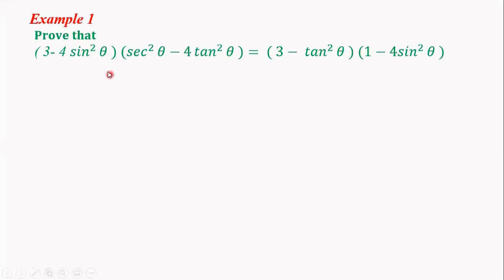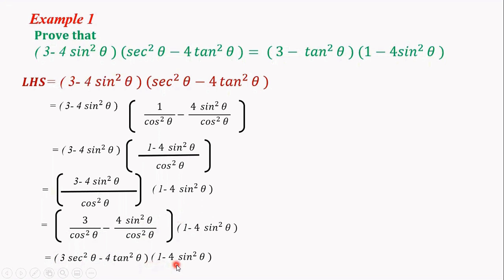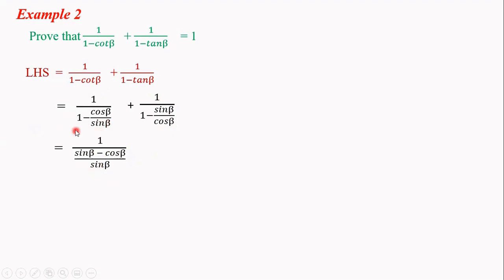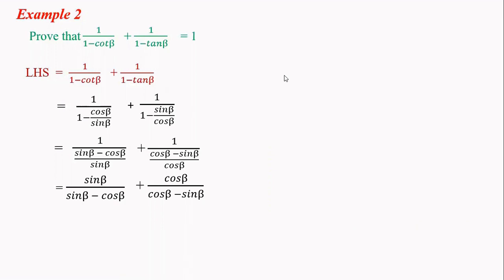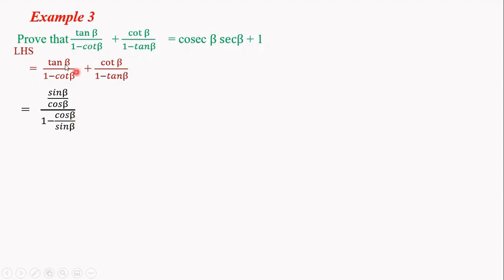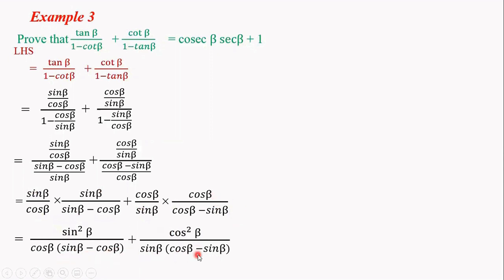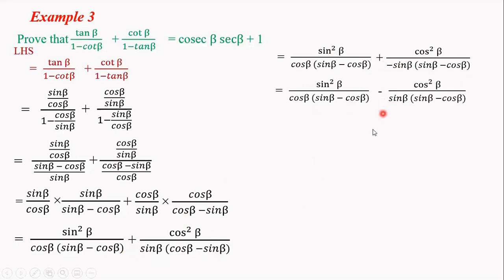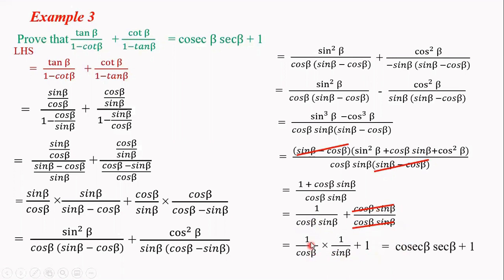Trigonometric Identities part II